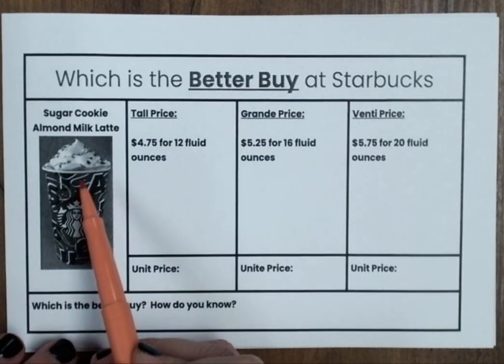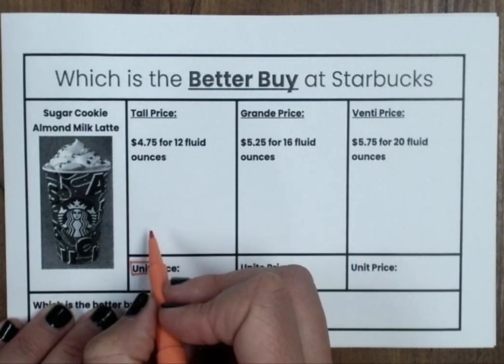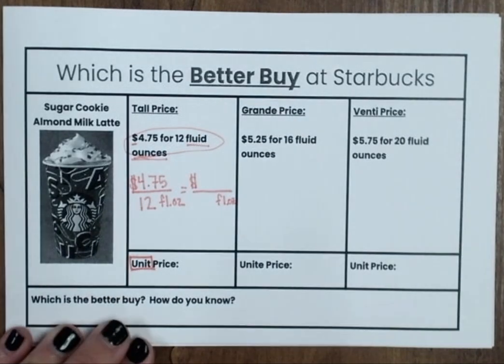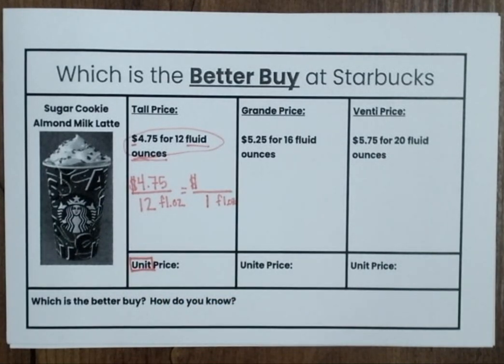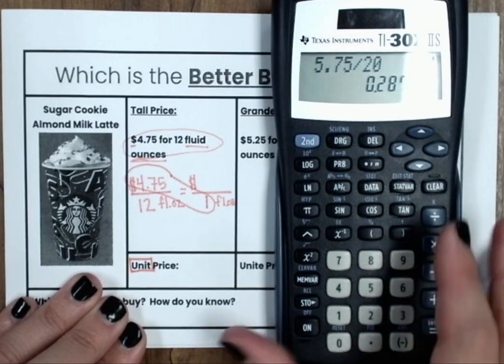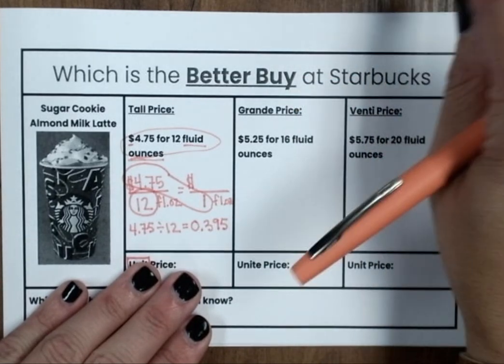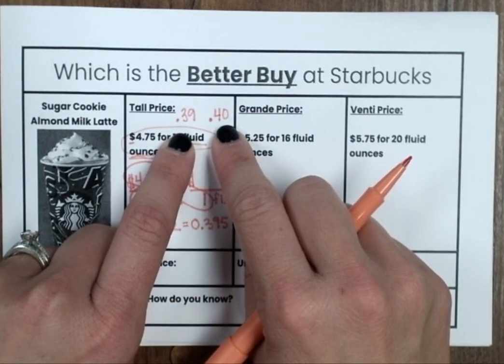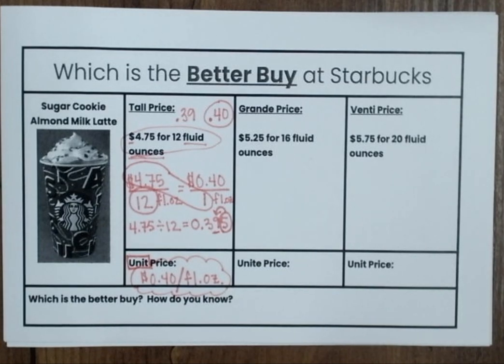Better Buy at Starbucks